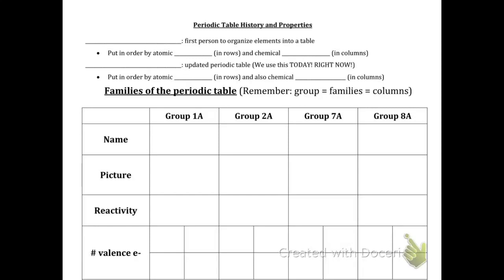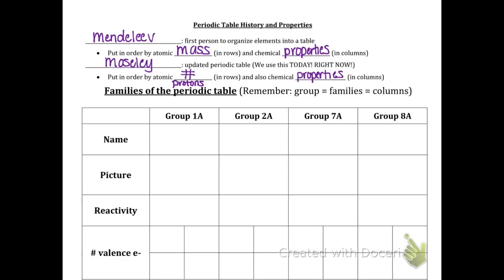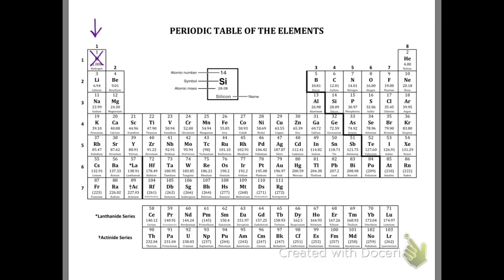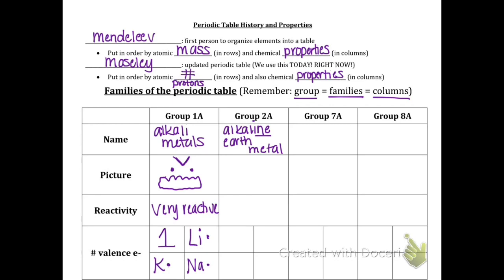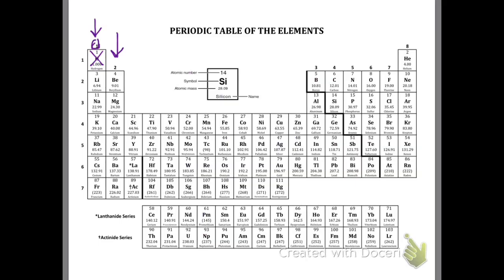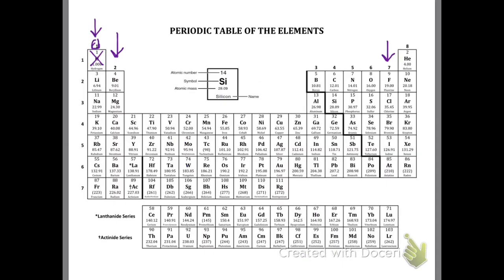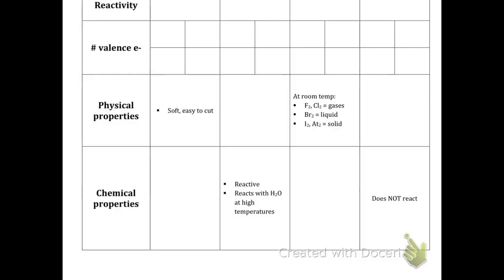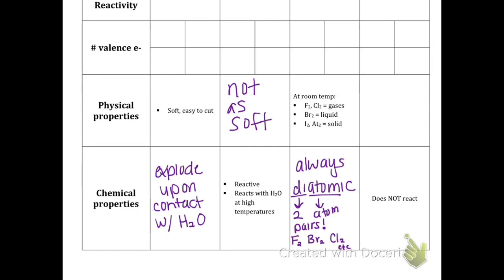Periodic Table Part 1 History-Properties